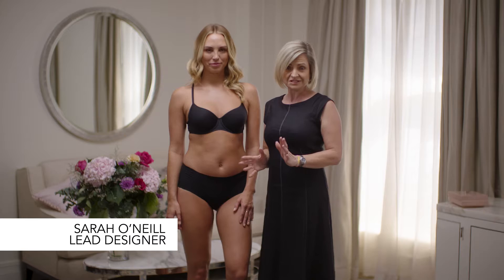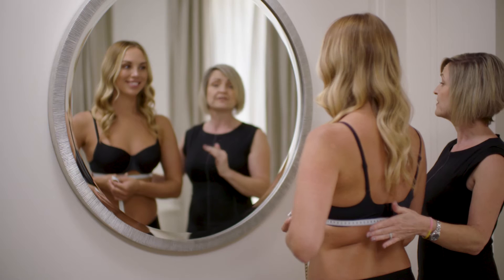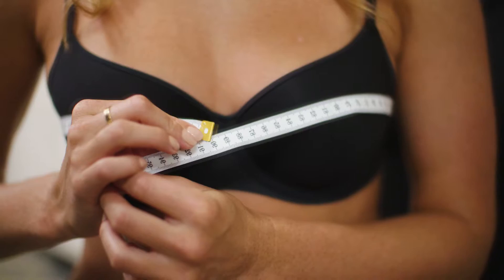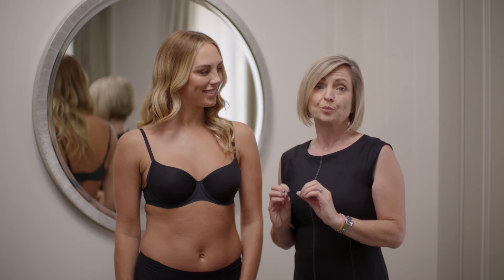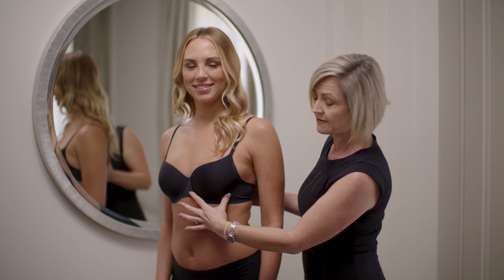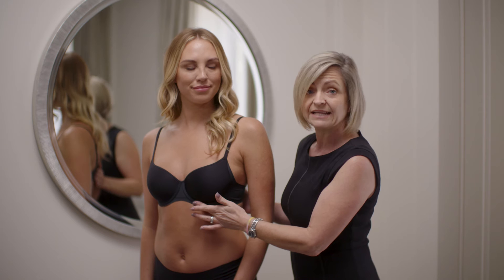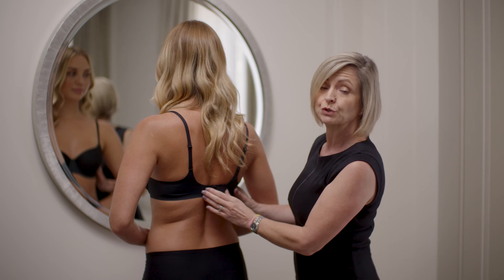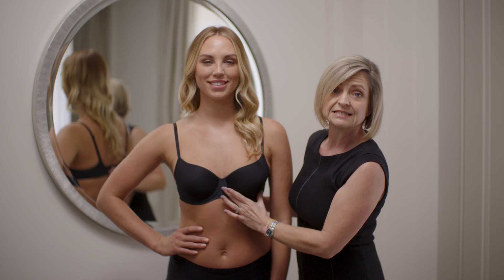How To Find Your Correct Bra Size At Home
Overdue for a bra fitting? You can fit yourself easily at home.